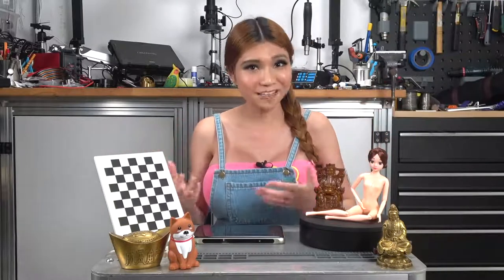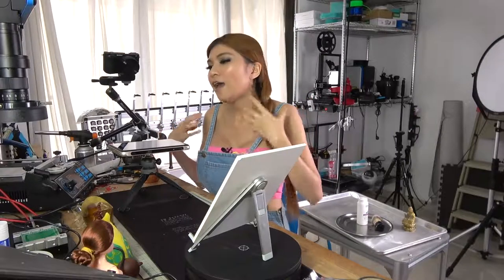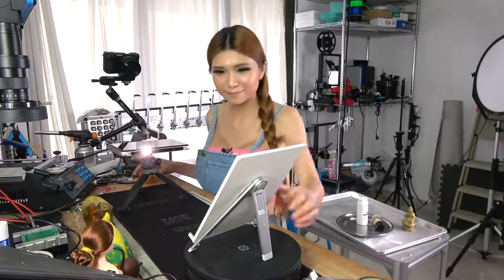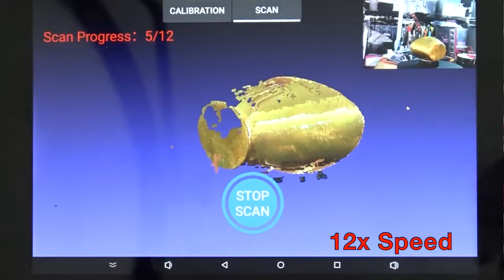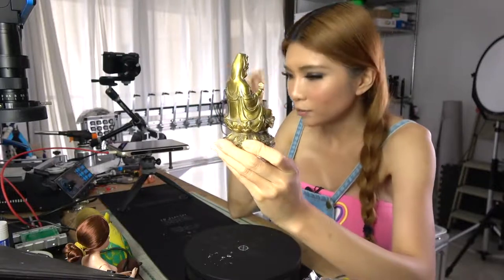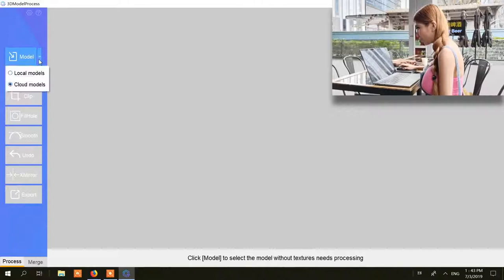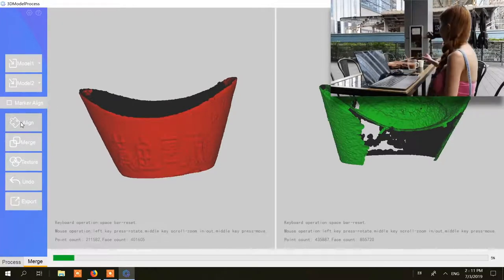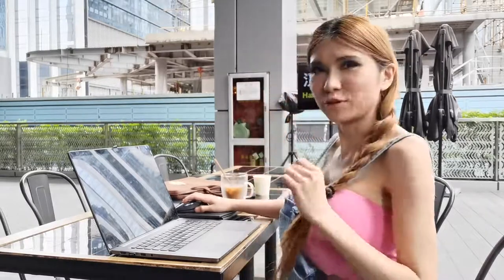Creality CR-T Android Tablet 3D Scanner! | Naomi Wu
Creality3D asked me to test out a new Android-based 3D scanner and find out what you all think of it- let me know!
My 3D scan (sorry I have not had a chance to get a new scan):

Or just a tip (Bubble Tea is always appreciated!)
►BTC: 1JXG6pUMMuAzZmqRX5UPr29hYwanZSZ7NA
►BCH: qq349wffnxfma9u5v3al2zz306rwylyjjvm5t9k3fr
►LTC: LbjggcZzfXwwBY5S5fGWG1NcmSVVFP3iVr
►ETH: 0xf44c663Cc227F6731898c927DAEB36145fFa1085
►XMR: 44L4NjFtfRof2mR7yYoqwmj9Tf2Fv7TR7QhkEKwaLAfqEufoiGjYBx6CGsMSbwyUDzLDkGVnCAYWgUQLqT7ipMtEAh13qN6